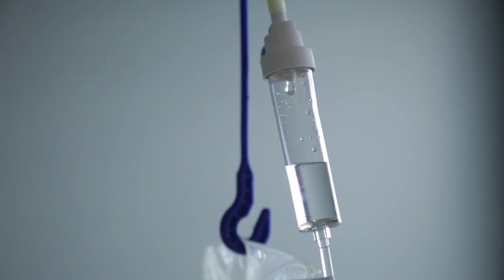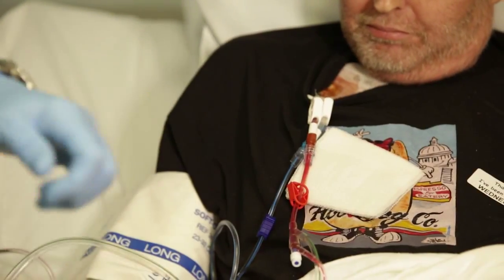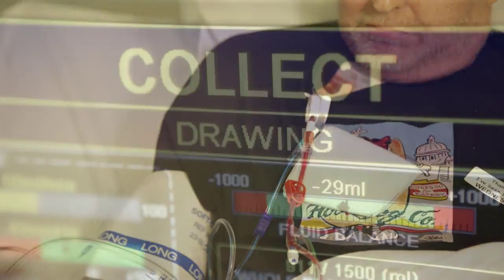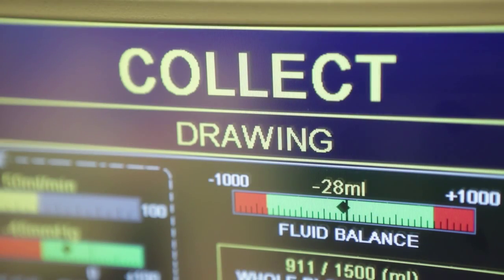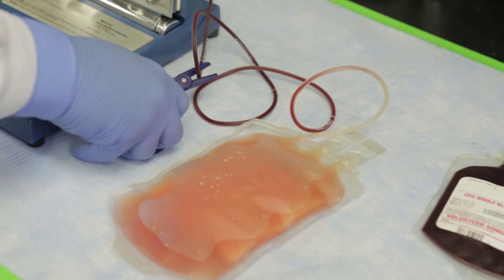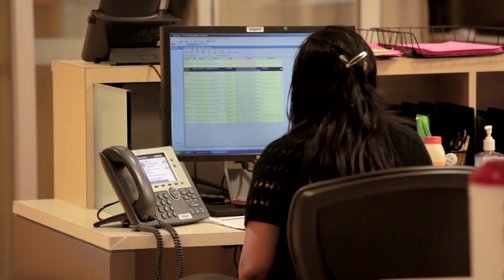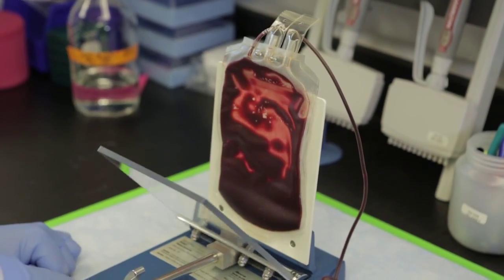Dr. Marco Mielcarek Describes the Types of Bone Marrow Transplants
Dr. Marco Mielcarek describes the different types of bone marrow and stem cell transplants. These include autologous and allogeneic. The difference between autologous and allogeneic is that an autologous transplant uses a patients’ own blood producing stem cells to regenerate the blood producing system after treatment with high dose chemotherapy and/or radiation therapy to kill the tumor cells. An allogeneic transplant uses another person’s cells and these can come from a patient’s matched siblings or unrelated donor, umbilical cord blood, or a half-matched parent or sibling (haploidentical transplant). The ideal donor is a sibling, but only 25% of siblings are fully matched. If a patient does not have a matched sibling, he/she can search in a world-wide database to find a match. A cord blood transplant is also another good option and is collected from the umbilical cord and placenta of a newborn. Reduced-intensity (mini-transplant) is another method of transplantation that reduces the intensity of the conditioning so that it’s mild enough for elderly patients.